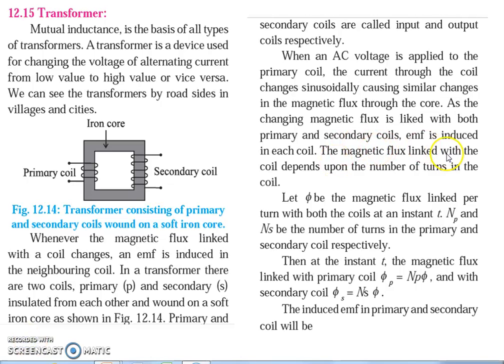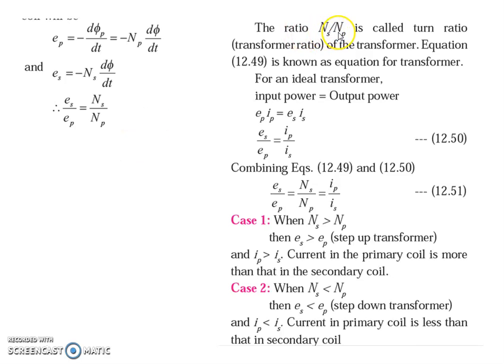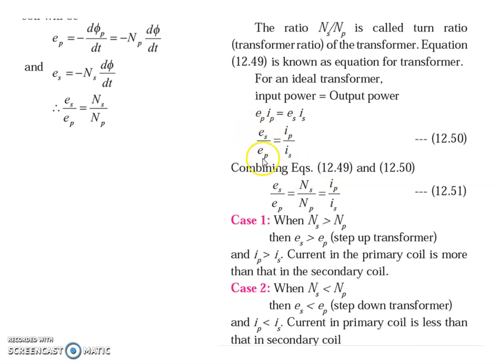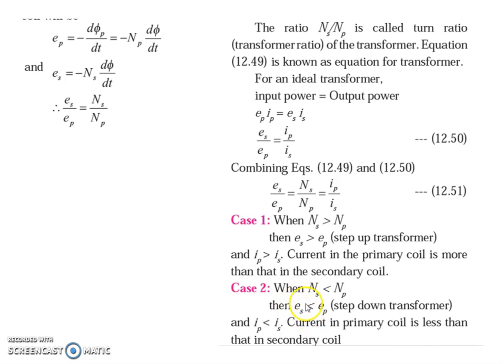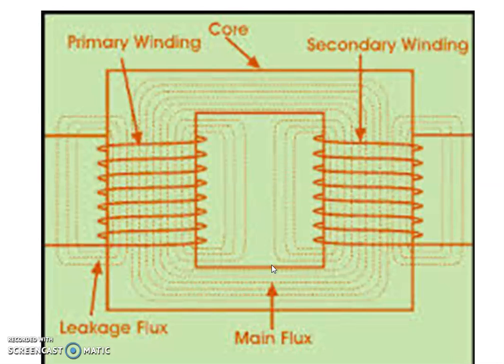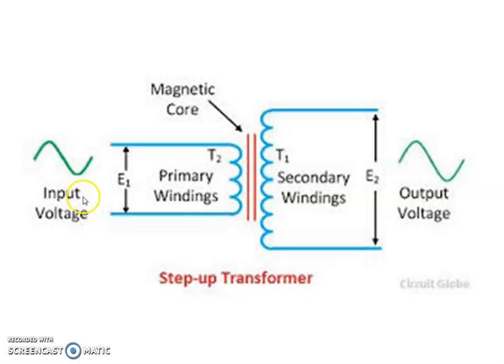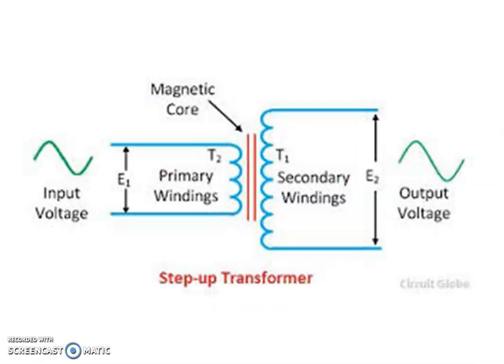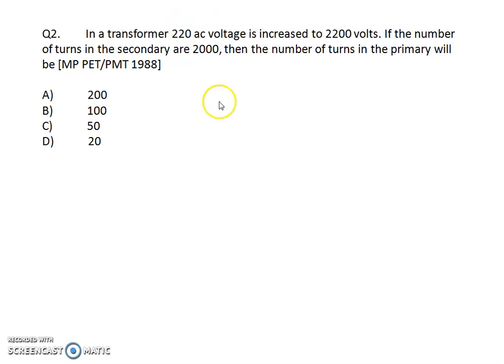Principle, construction and working of transformer for class 12 / JEE mains (Part 2)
Principle, construction and working of transformer for class 12 / JEE mains